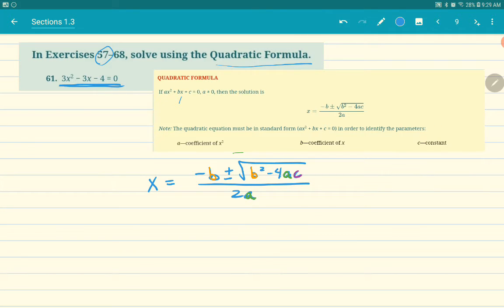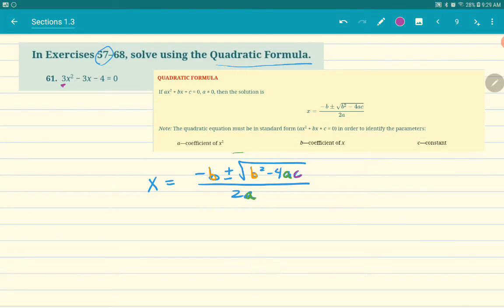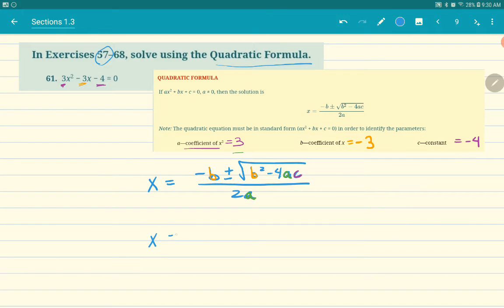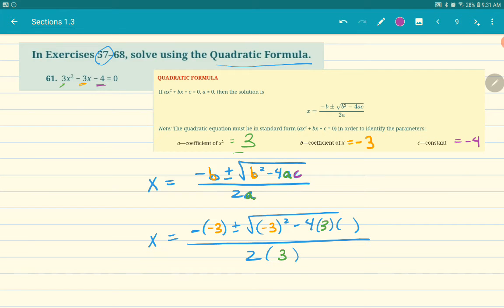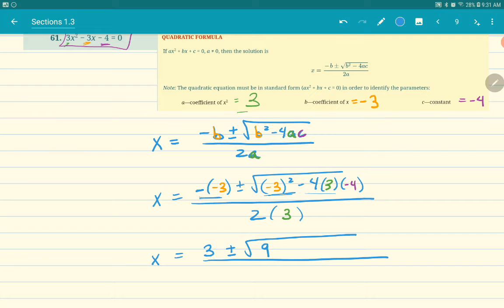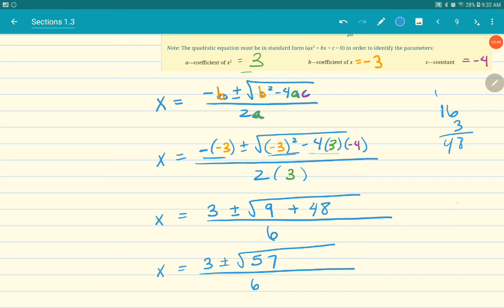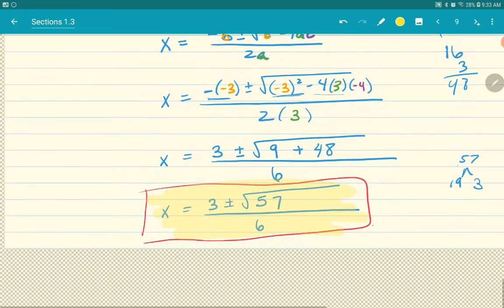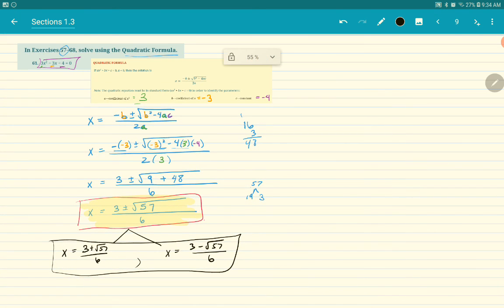Section 1.3, #61 Homework Helper